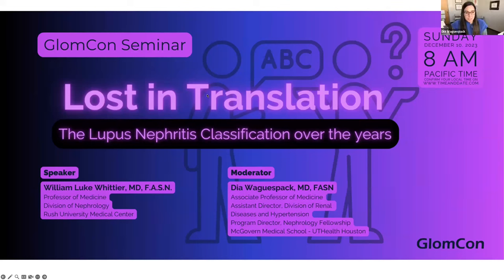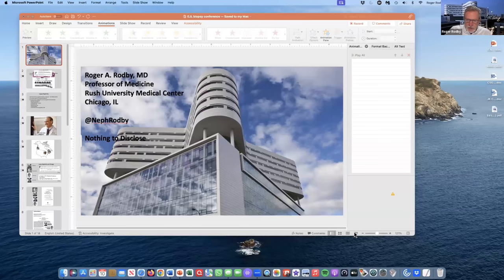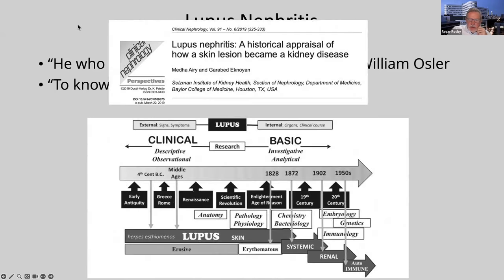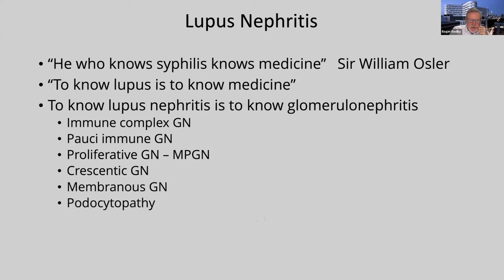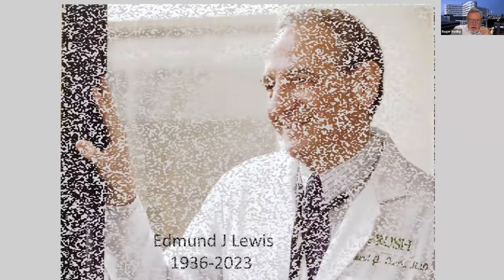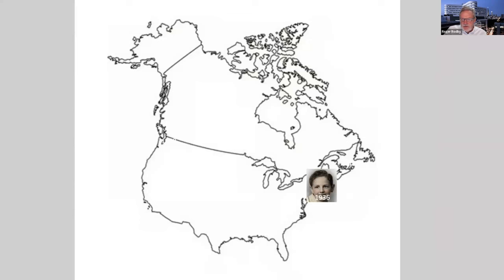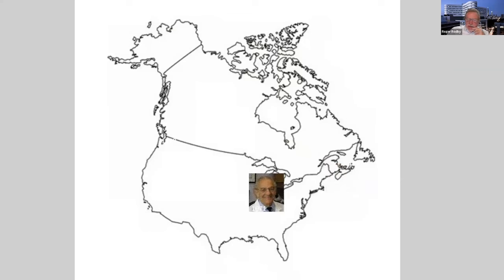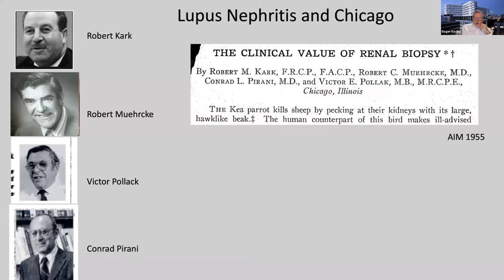Lost in Translation: The Lupus Nephritis Classification over the years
Speaker:
William Luke Whittier, MD, F.A.S.N.
Professor of Medicine
Division of Nephrology

Dia Waguespack
Associate Professor of Medicine
Assistant Director, Division of Renal Diseases and Hypertension